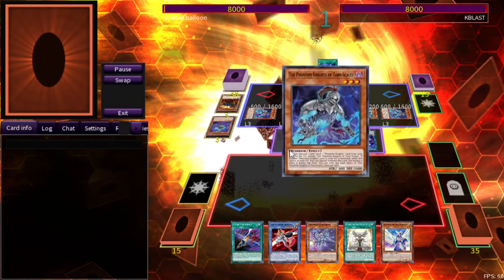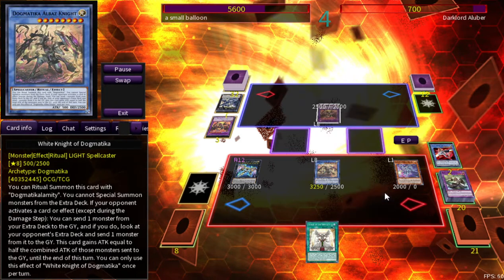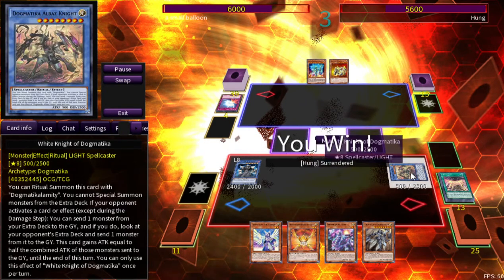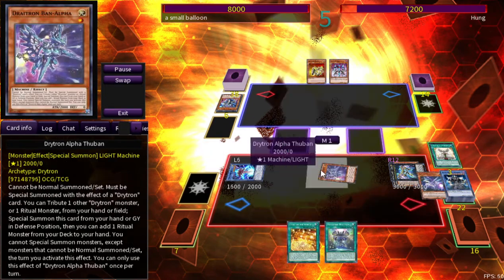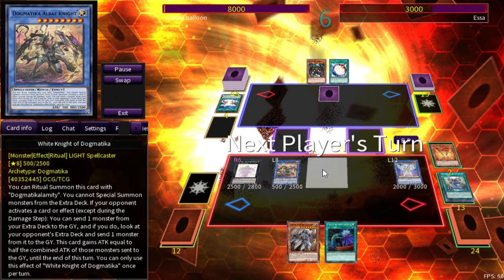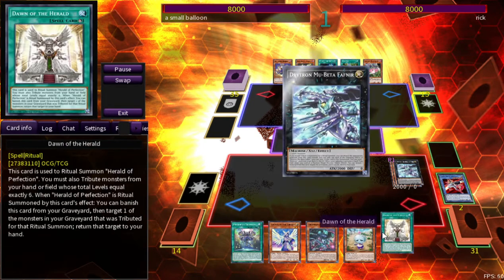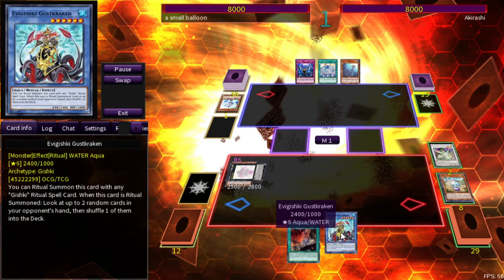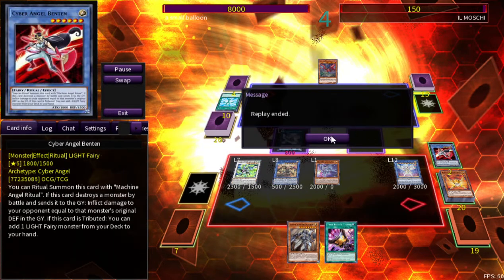Drytron Dogmatika Gameplay + Discussion [December 2021] | High Ceiling Budget Deck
The great thing about Drytron is that it can only get better as time goes on.  Any ritual monster released can immediately be placed in the deck.

The biggest change I made to my build compared to others is the dogmatika package.  The ability to use Nadir servent to disrupt your opponent or send an extra copy of Herald to the GY is just too good.  Also, the dogmatika ritual monster is really good.  This deck will be an insane budget option once Diviner of Herlad is reprinted.